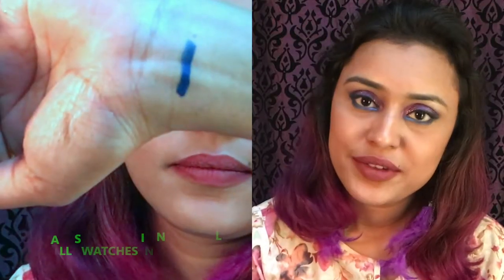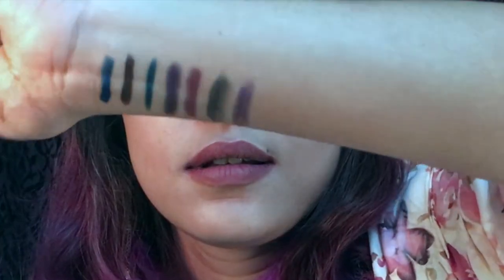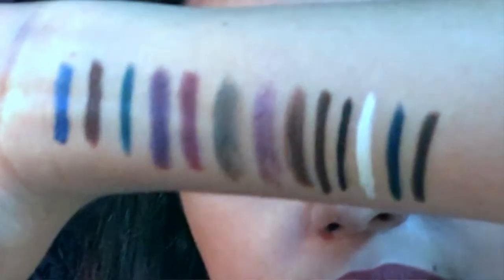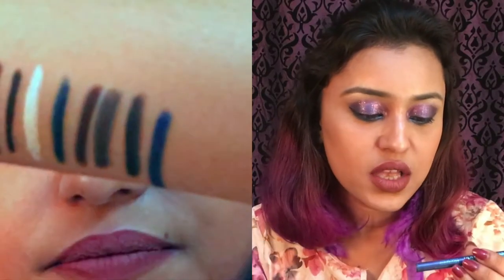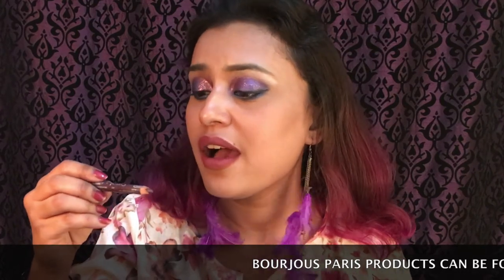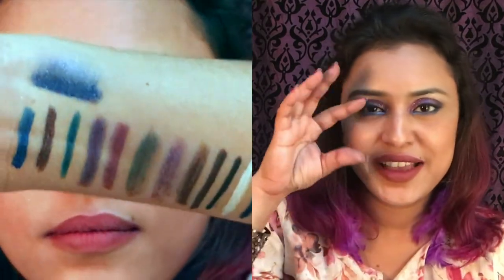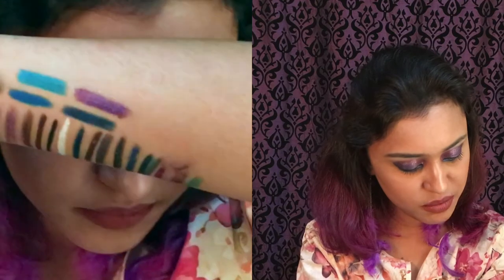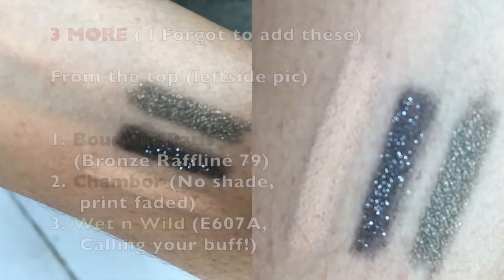BEST EYE PENCILS COLLECTION~MATTE & SHIMMER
Hi, so this video is about my eye pencils collection. In total I have shown swatches for 32 eye pencils. Hope you enjoyed the video.

Products shown:

1. Faces Persian Blue
2. Chambor 109 brown Dazzle
3. Chambor93 ocean line
4. Deborah Milano 04
5. Colorbar Plum 004
6. Davis Grey
7. ADS stay true color 037
8. Colorbar Just brown 006
9. LAKME eyeconic Brown
10. Miss Claire one stroke kajal black
11. Rimmel London 07 Pure white
12. Meilin Navy blue 021
13. Chambor dark brown with shimmer (free product)
14. MAYBELLINE New York SMOKED SILVER
15 Colorbar USA COALMINE 009
16. Bourjois Paris contour clubbing 46 Bleú Neon
17. Lakme eyeconic BLUE
18.  local brand - dark magenta
19. Bourjois Paris 72 Dark purple
20 Bourjois Paris -53 Morning Lime
21. LOCAL BRAND LEMONISH GREEN (LEMONISH GREEN)
22. Colorbar USA, Glowing Sapphire 010
23. Colorbar USA, SPARKLING OLIVE 017
24. Jordana - Sterling Blue
25. Bella Vosté - Royal Breeze
26. Bourjois Paris-45 Blue Remix
27. Colorbar USA - Amethyst Spark 011
28. Chambor- eye tattoo liner (dark blackish green) (no name, print faded)
29. Faces Pro intense liner black
30. Bourjois Paris (Bronze Raffiné 79)
31. Chambor- black shimmer (No shade, print faded)
32. Wet n Wild (E607A, Calling your buff!)

HAIR COLOR VIDEOS

Love
Tumpa